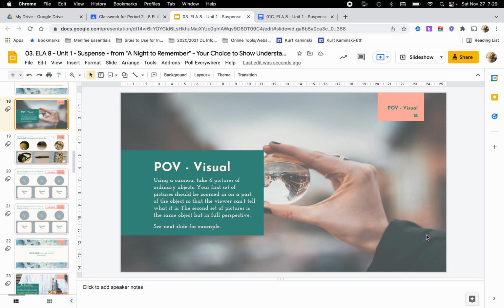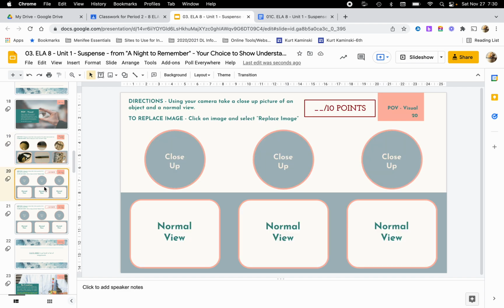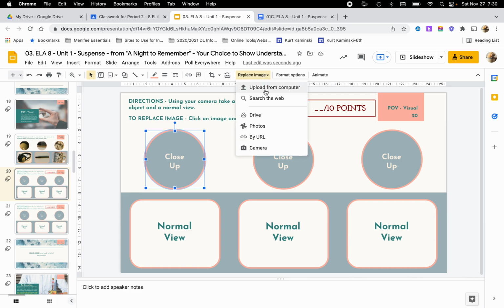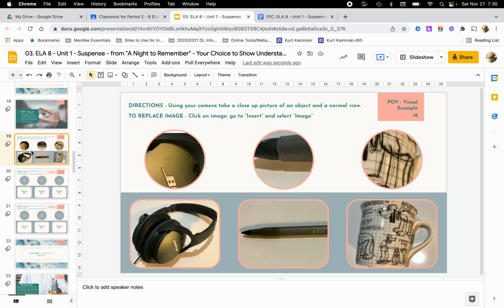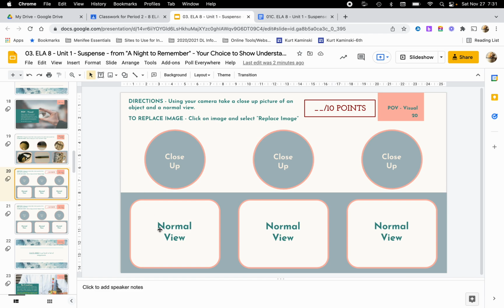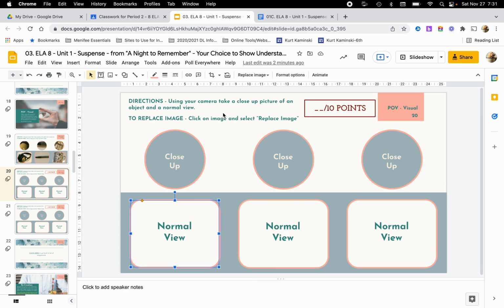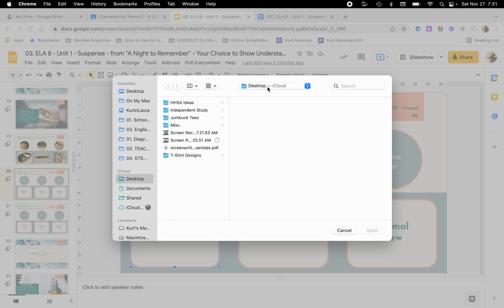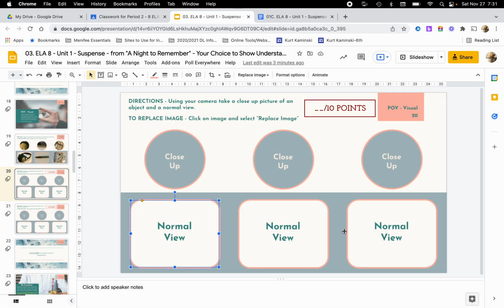04 POV Visual Directions